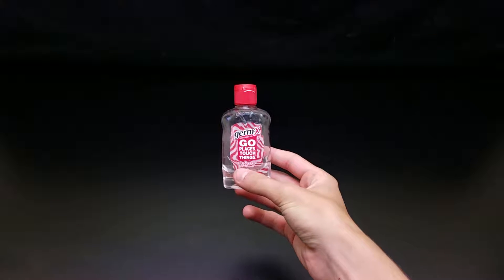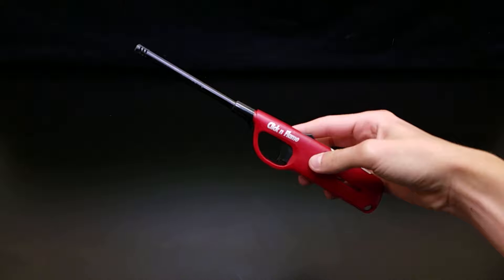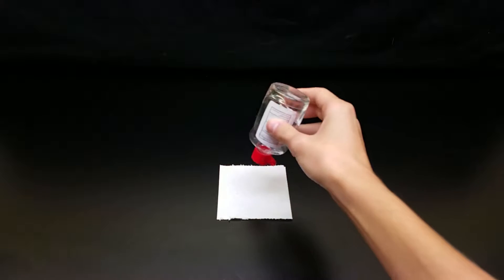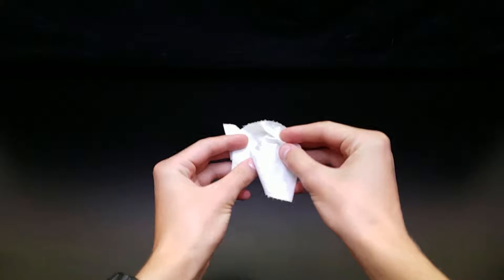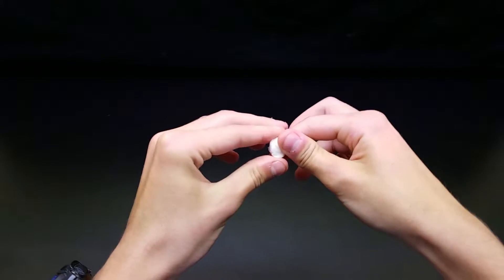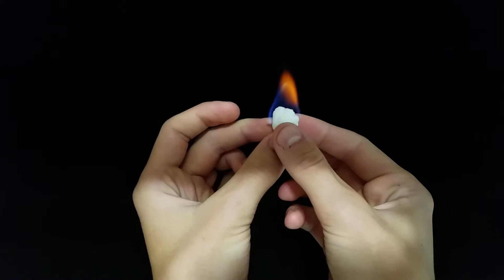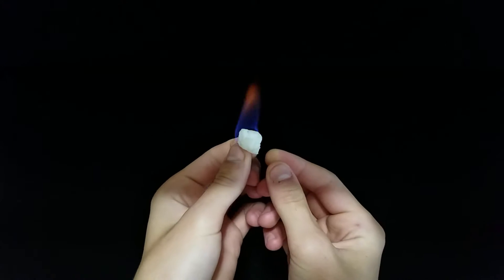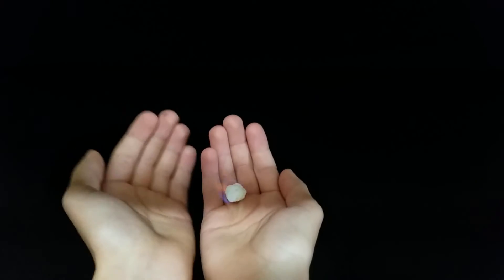DIY Holdable Fire Ball!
Hey fellow scientists, today we will be making a Fireball that you can hold! Remember, fire still produces heat and will still burn you if you are not careful with it.